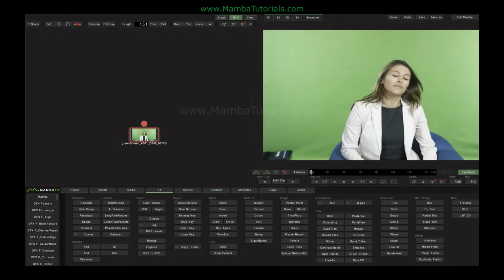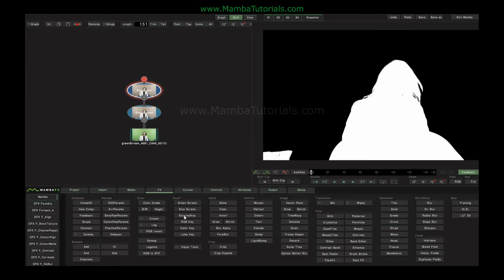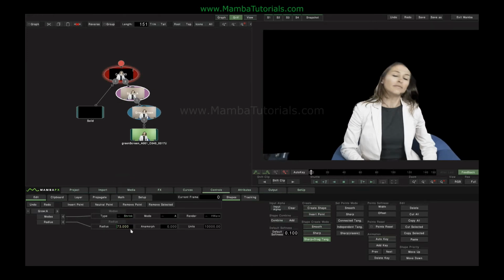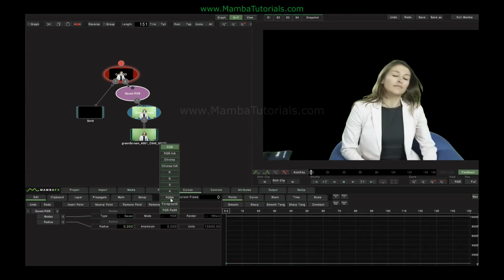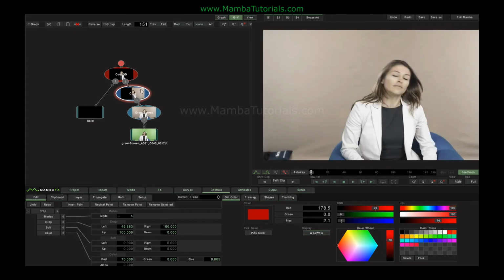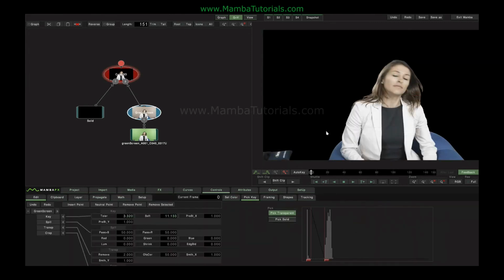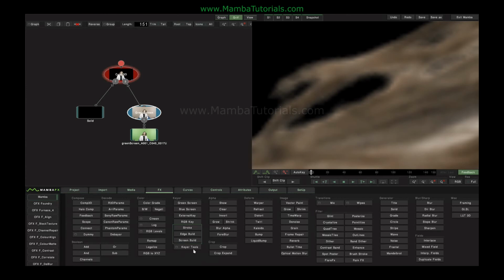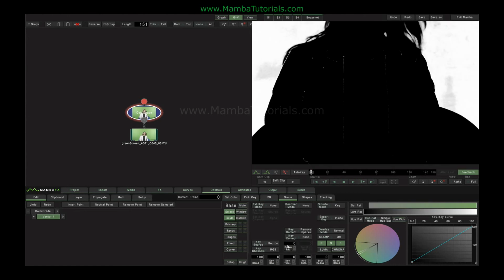Sgo Mistik keyerModifiers